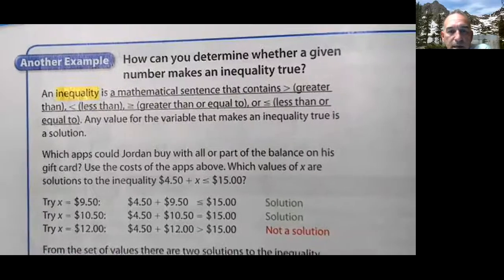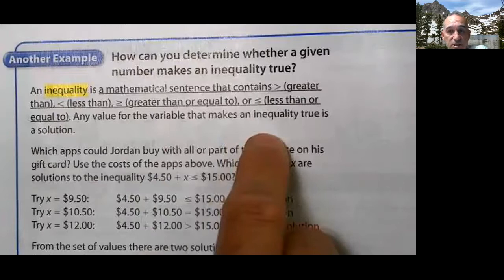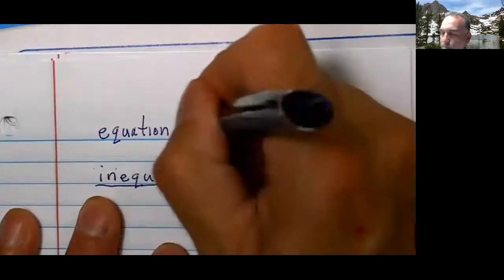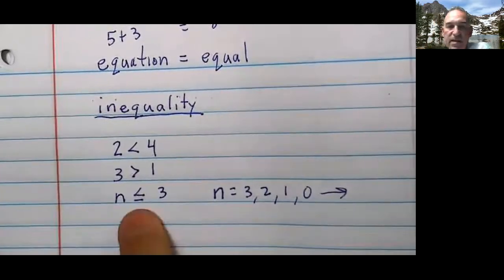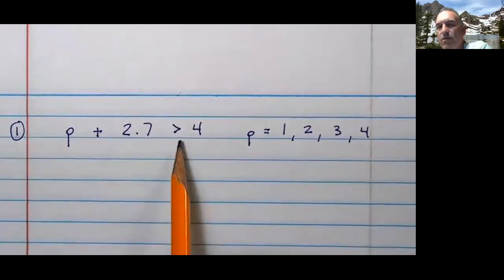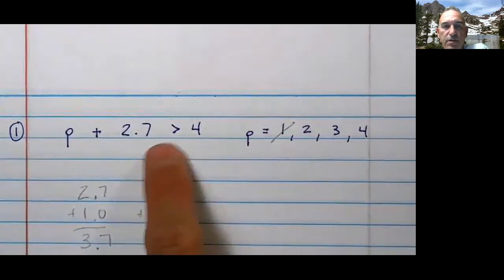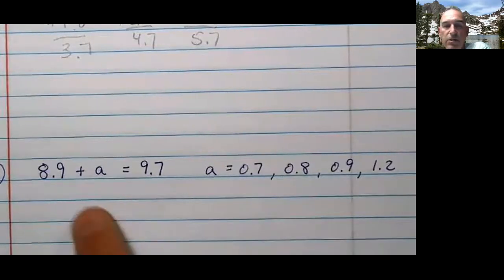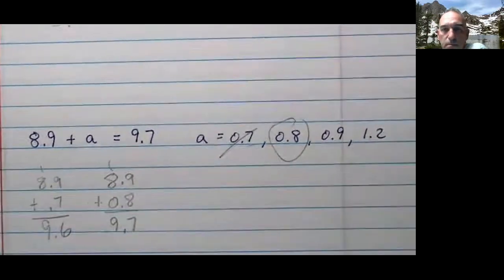Math topic 3, lesson 9, part 2